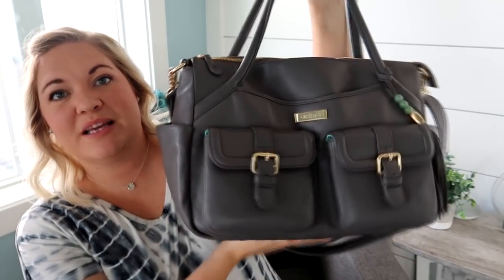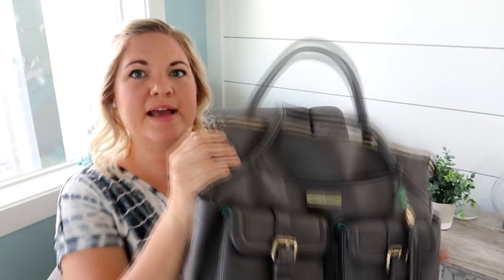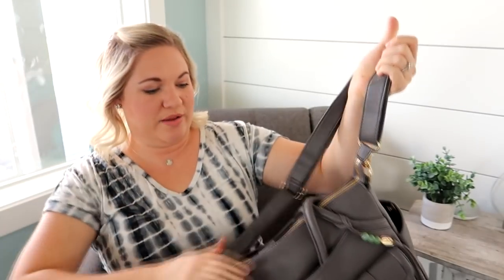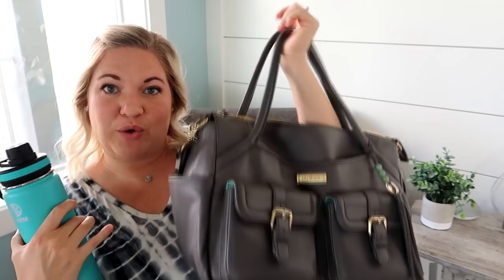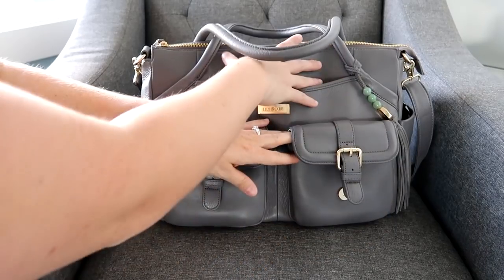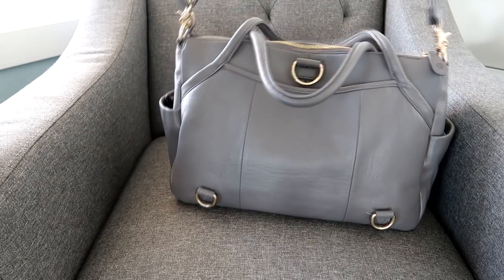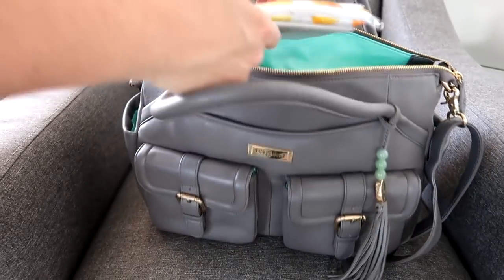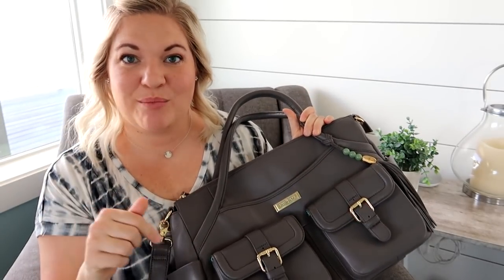Lily Jade Elizabeth Review & Giveaway!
One of the prettiest Lily Jade bags is the Elizabeth and since the beauty is on sale right now I thought it would be fun to bring you a review and the best GIVEAWAY I have ever done on my channel!!  I am so excited to be able to give this bag to one of you awesome subscribers!

The winner is Holley Case!!!  Thank you all so much for being here and supporting my channel!!  I will for sure be doing more giveaways in the future so stick around:)  Love you all!!

4. Leave a comment letting me know you followed all the steps, your Instagram handle and why you would love the Elizabeth:)

Share my Instagram post about the Giveaway so your friends can enter as well:)

Products Commonly Found in my Bags